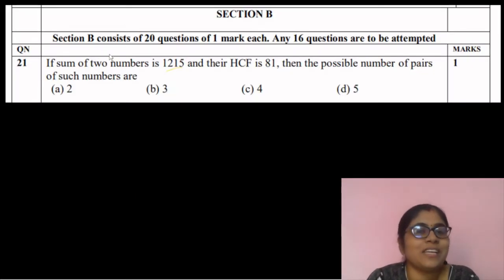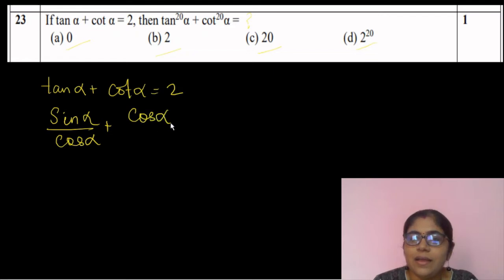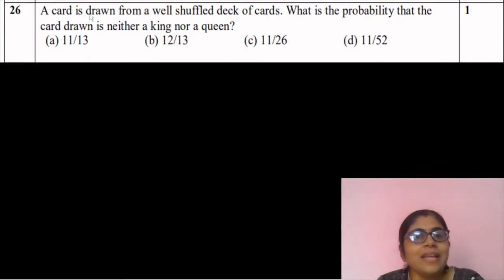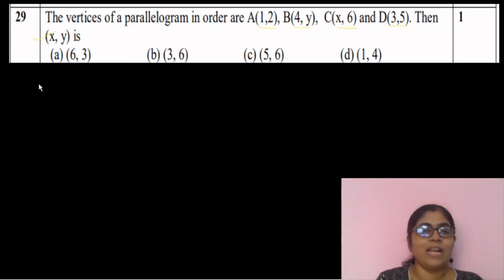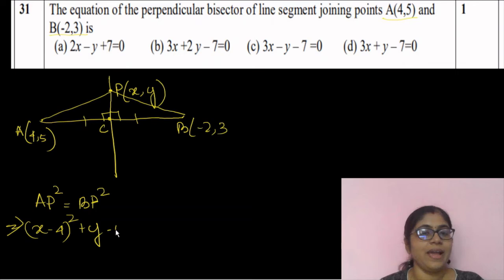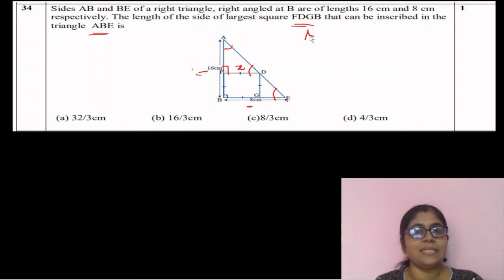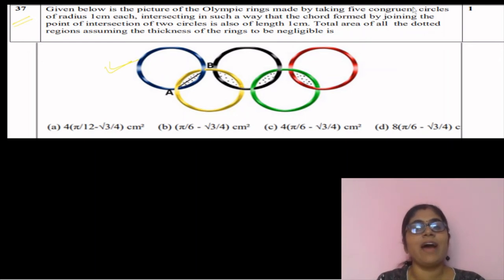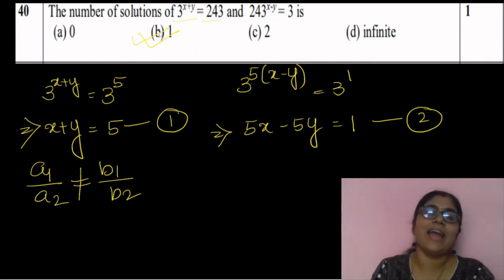SAMPLE PAPER CLASS 10th |PART -2| CBSE |TERM-1 2022 BOARD EXAMS| STANDARD MATHEMATICS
In this video, You will get a detailed solution of section B  of TERM 1 CLASS 10th STANDARD MATHEMATICS.